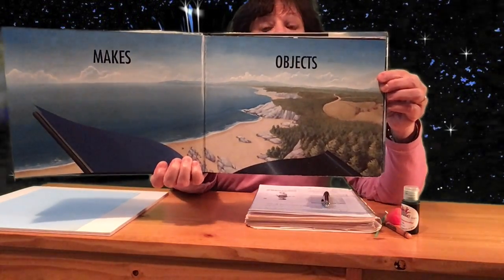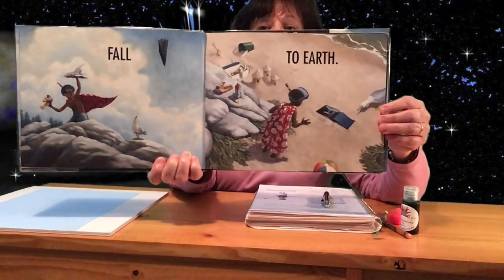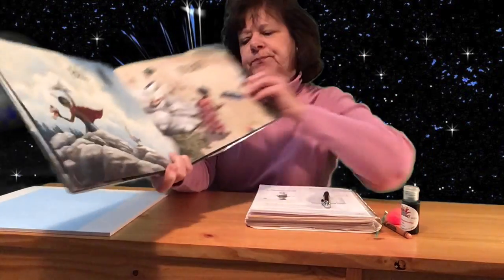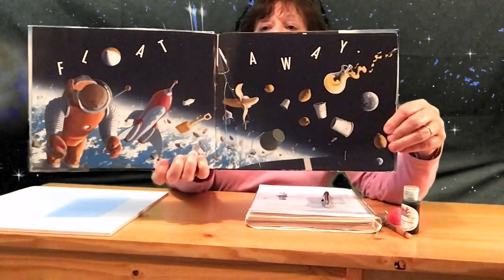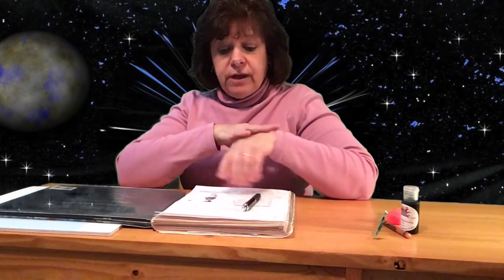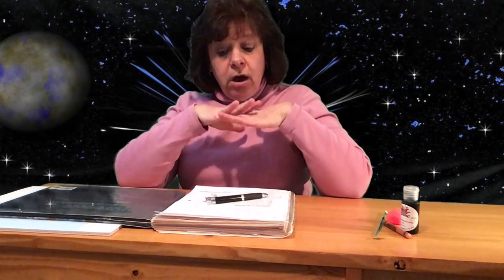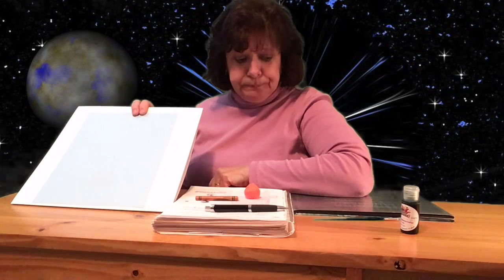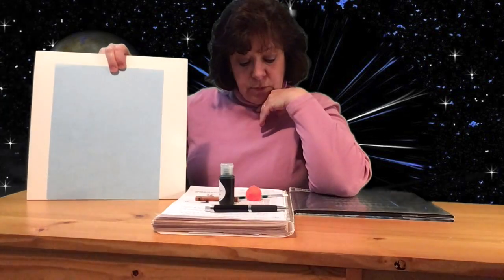STEAM Time - Gravity keeps it all together!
How does gravity keep it all together? Find out more in today's STEAM Activity as Miss Janet reads "Gravity" by Jason Chin, published by Roaring Brook Press. After reading the story, Miss Janet has a fun activity to explore gravity with some paper, crayons, and paint!